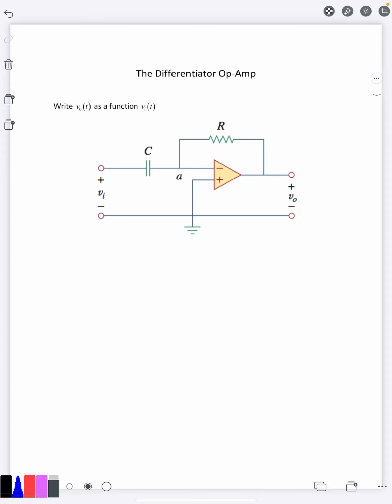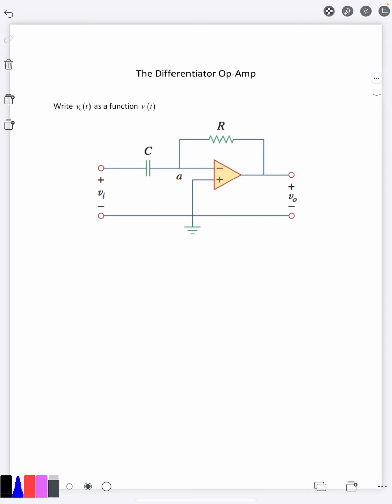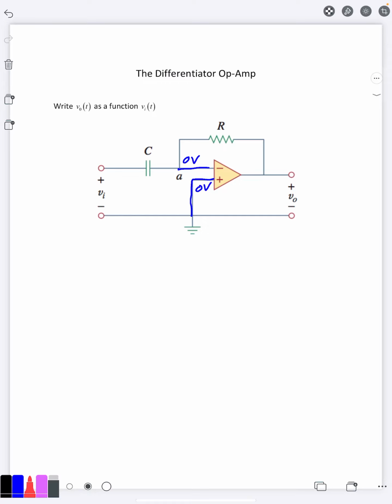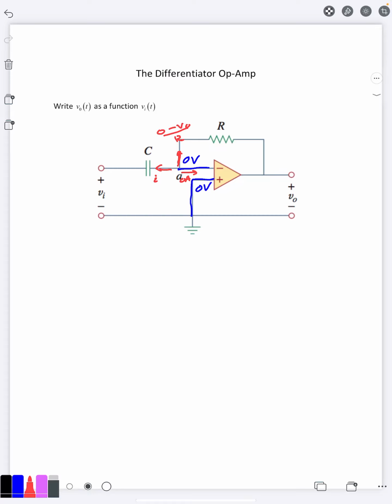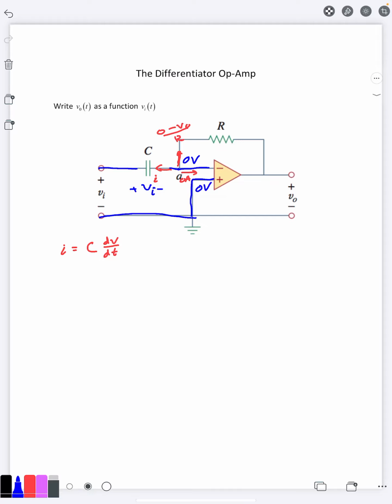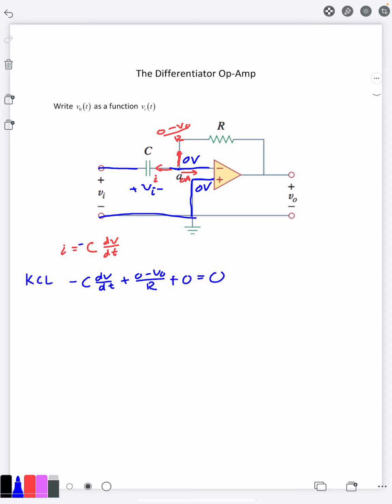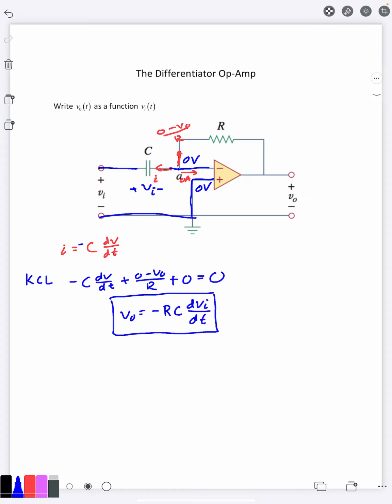Differentiator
This video proves the relationship between the output voltage and input voltage in a differentiator op-amp circuit.